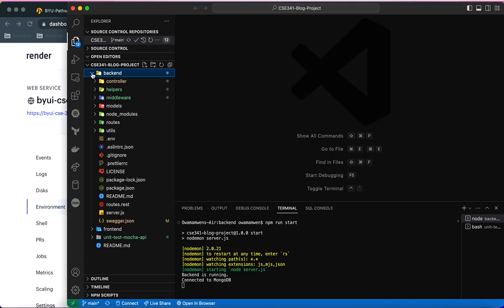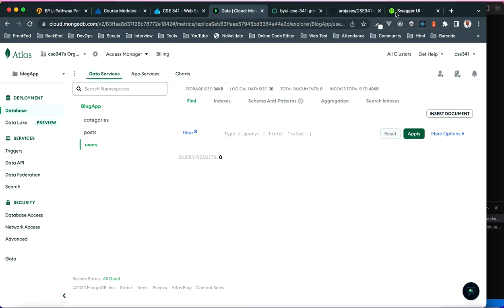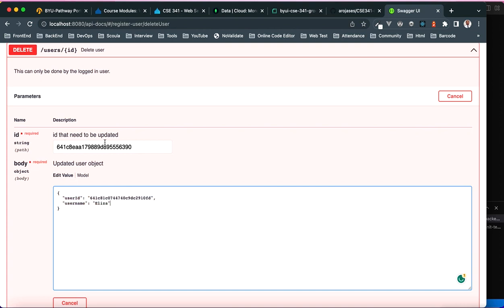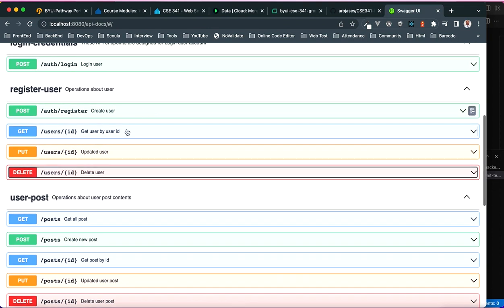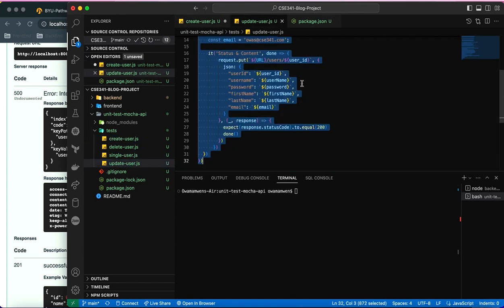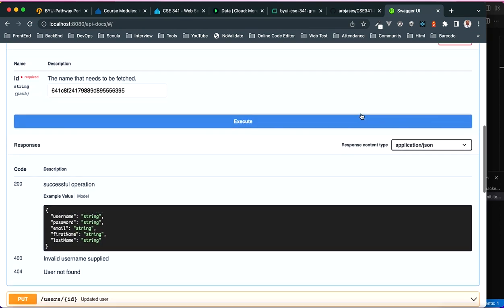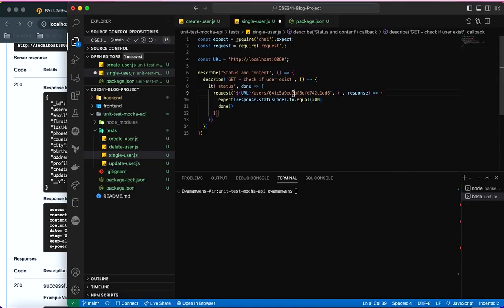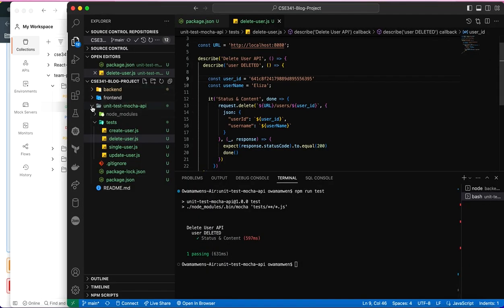cse341 week 12 unit-testing data validation and error handling